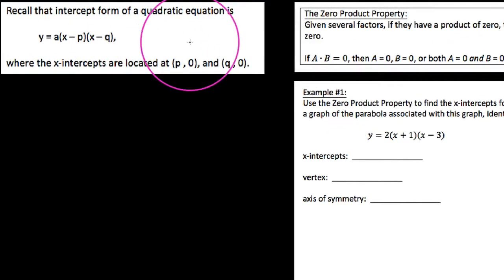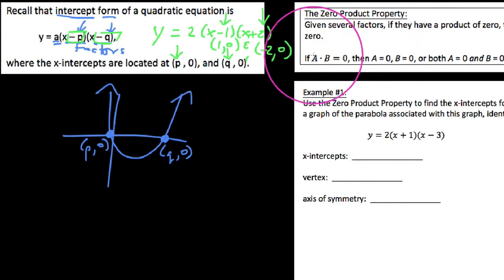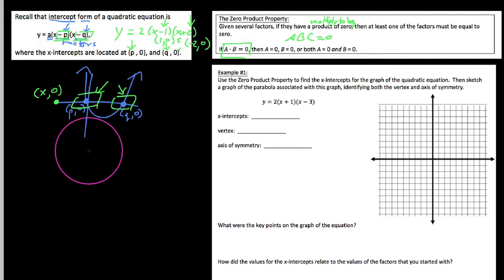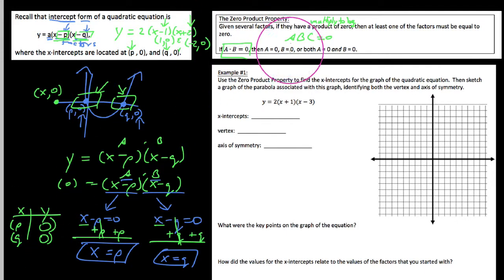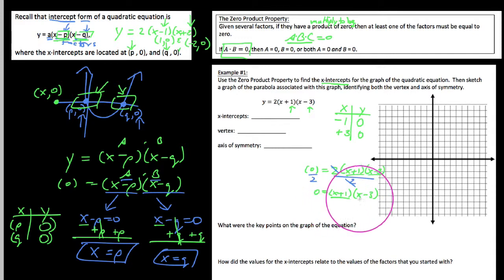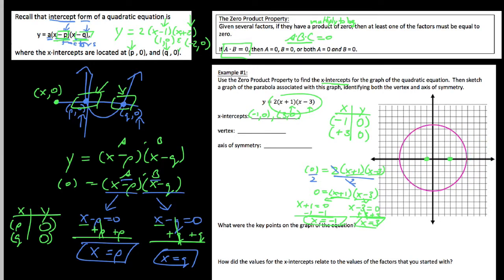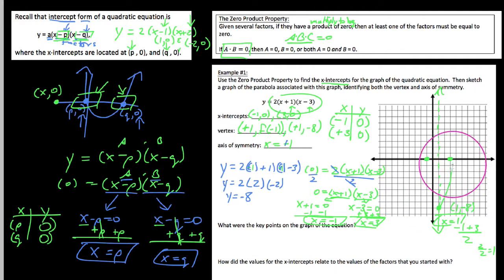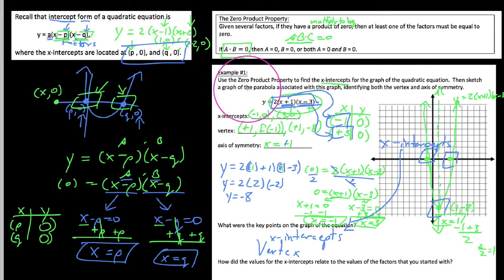HA2 5.2.5, The Zero Product Property and Quadratic graphs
In this video I visit the zero product property, and show how it is useful when dealing with quadratic functions.  I show how it is related to the x-intercepts of the graph of a quadratic.